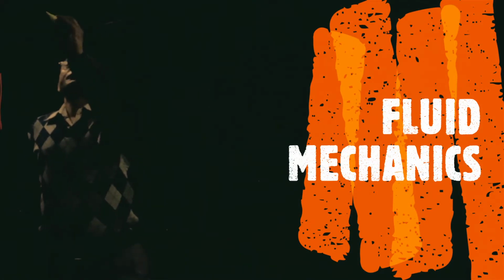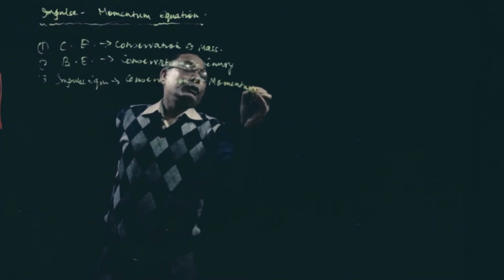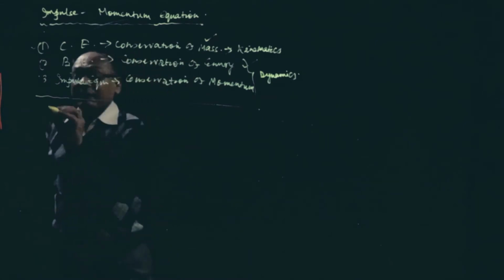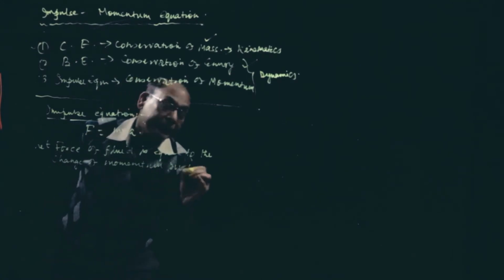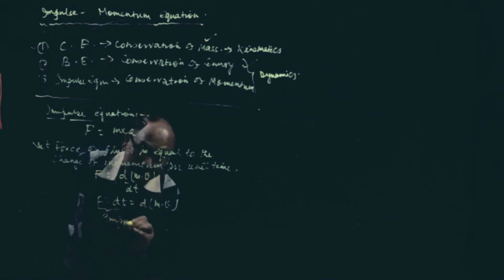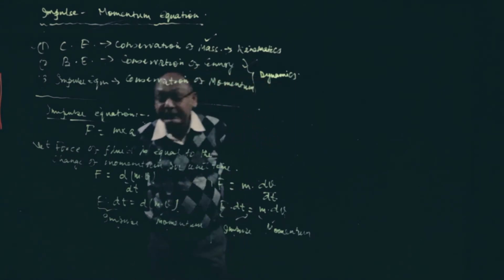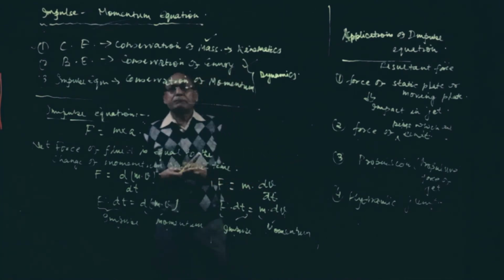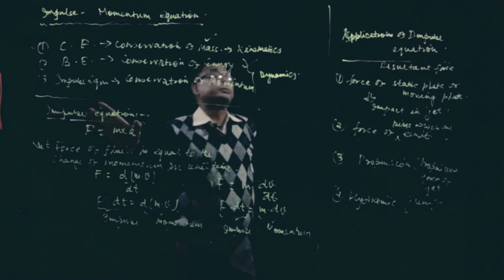FLUID MECHANICS - MECHANICAL - 4TH SEM - JBKP - Lecture 48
FLUID MECHANICS - MECHANICAL - 4TH SEM - JBKP - Lecture 48. Topic Taught : Impulse - momentum equation and it's application . This lecture is by Dr. SK Karna, Professor at JB Knowledge Park ,Faridabad.